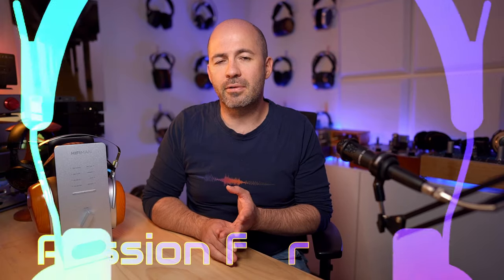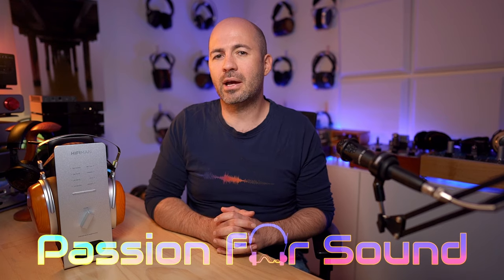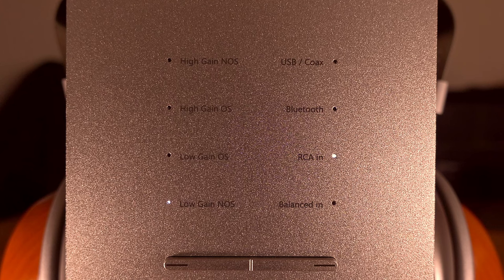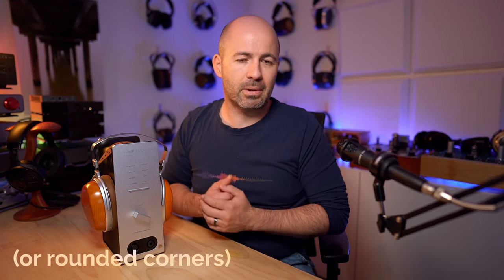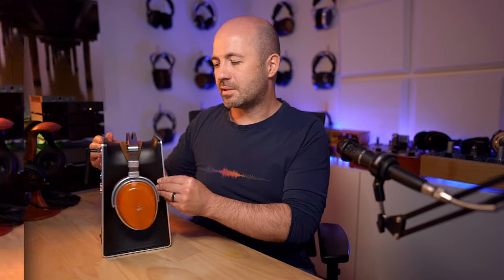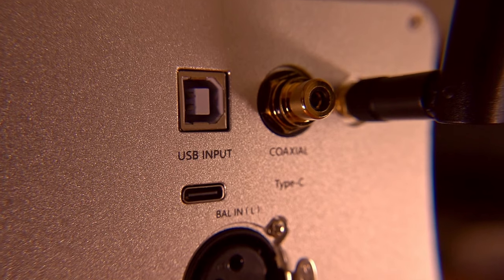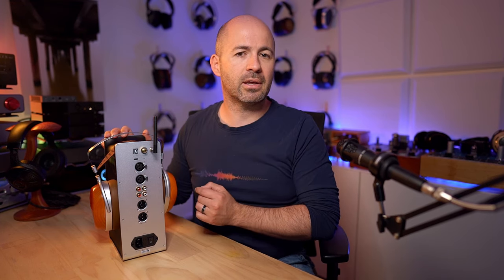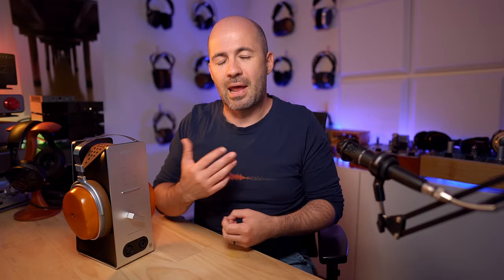3 MAJOR FLAWS? HiFiMan EF600 Review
A review of the HiFiMan EF600 R2R DAC & headphone amp including comparisons with the Schiit Bifrost 2/64 multibit DAC and the Geshelli Labs A3 Pro headphone amp.

00:00 Introduction
00:20 Glamour video
01:23 Pricing & specs
02:27 Device tour
08:44 Sound quality
11:45 RCA vs XLR output
13:14 EF600 vs Schiit Bifrost 2/64
15:06 EF600 vs Geshelli Labs A3 Pro
20:46 Final conclusions